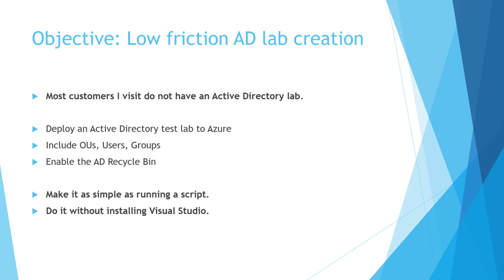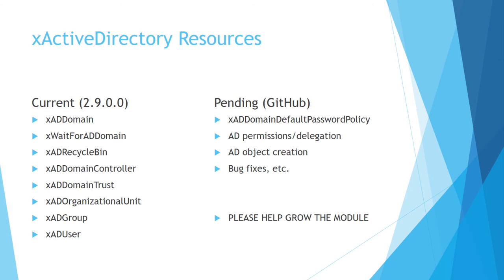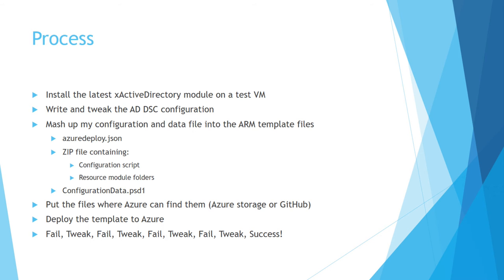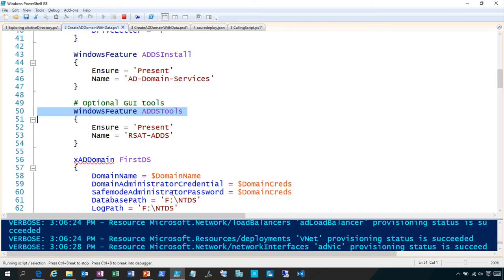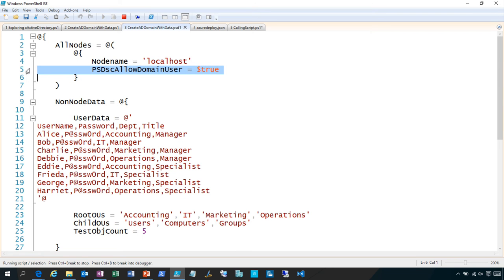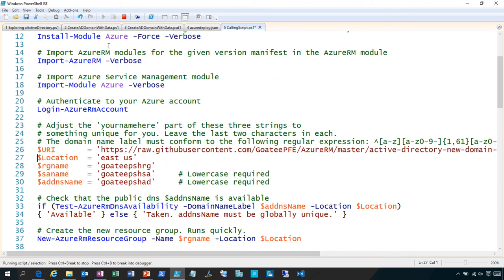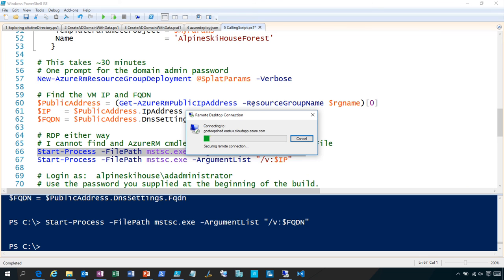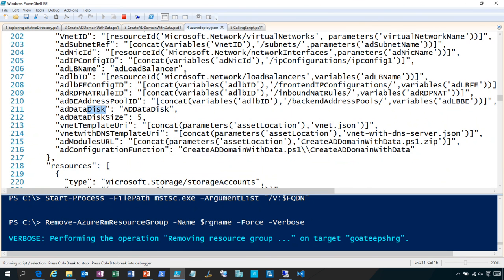Active Directory DSC McGlone